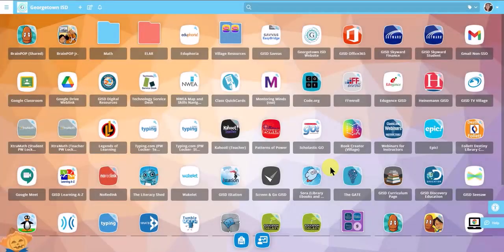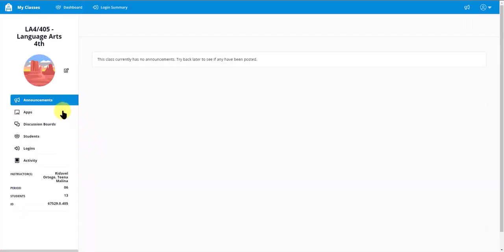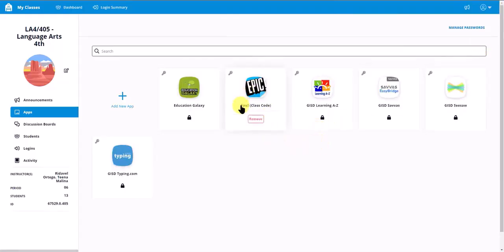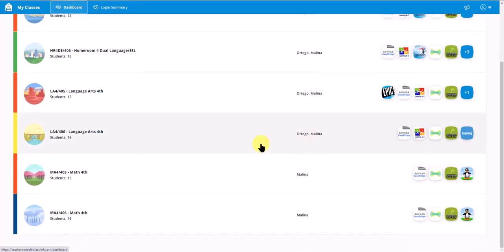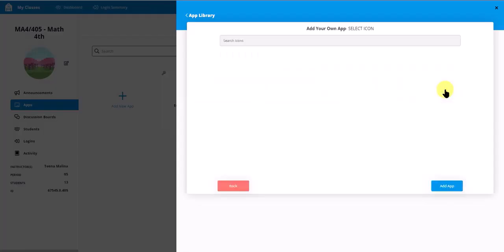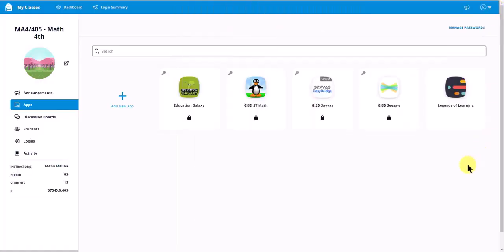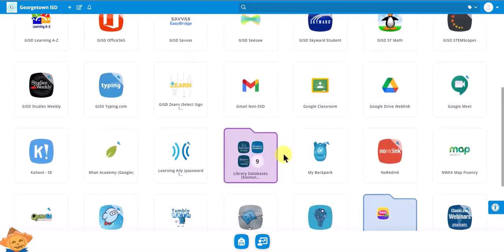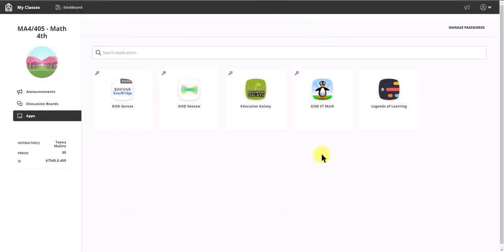Pushing Out Apps to Your Students in Classlink For Teachers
Is there an online app or website you use fequently with your students that is not rostered by the district? If so, you can still provide it to your students through ClassLink to keep all of their digital tools in one place! This video tutorial shows you how.